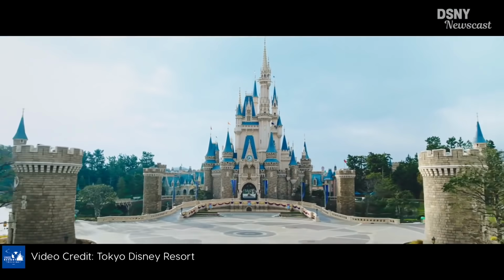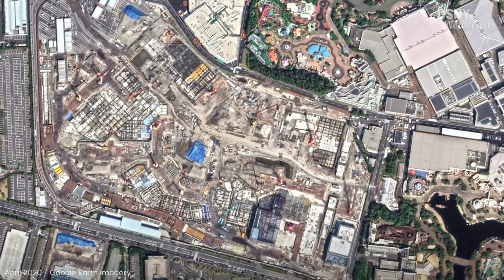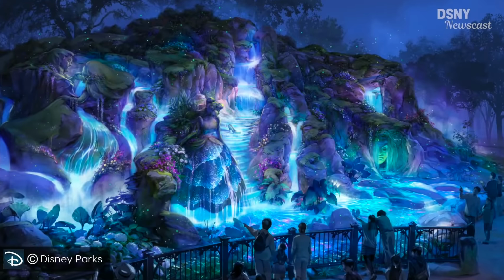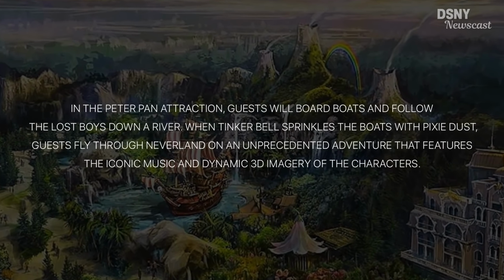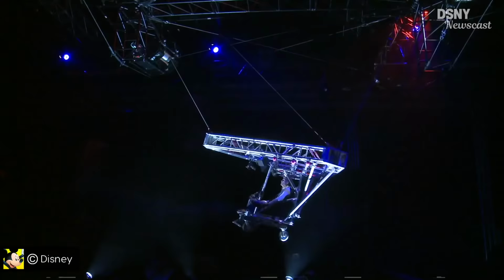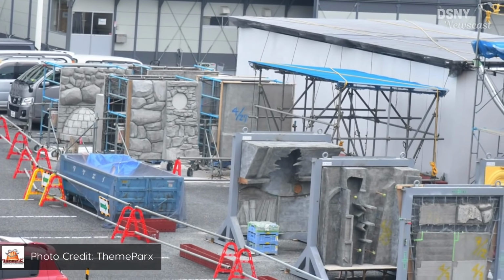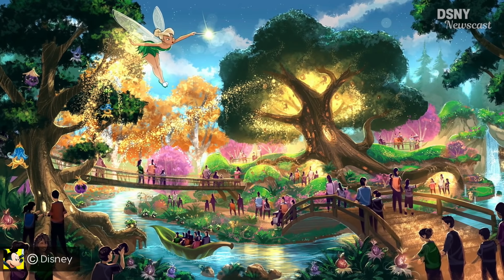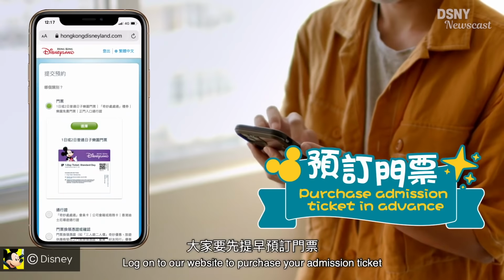New PETER PAN Ride Construction Update at Tokyo DisneySea - Disney News - 6/16/20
So with construction continuing on Tokyo DisneySea's Fantasy Springs expansion, we dive into a construction update on the PETER PAN themed ride that will be completely unique to Tokyo Disneyland.